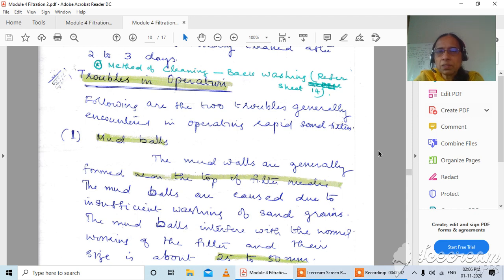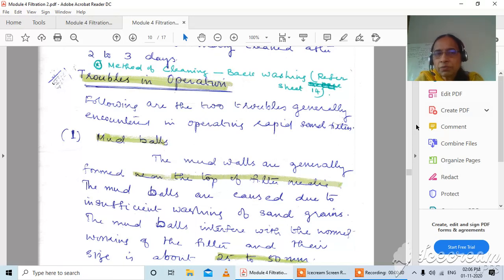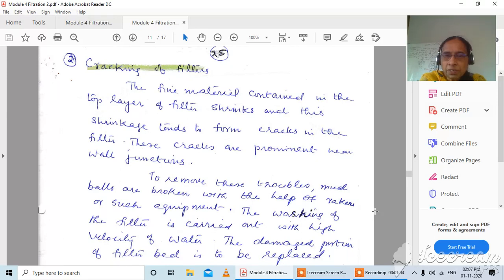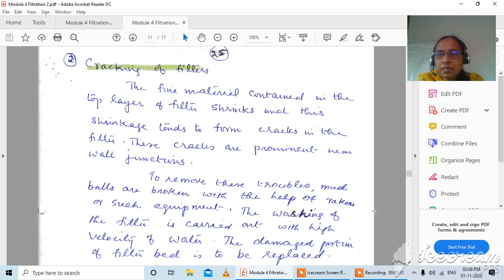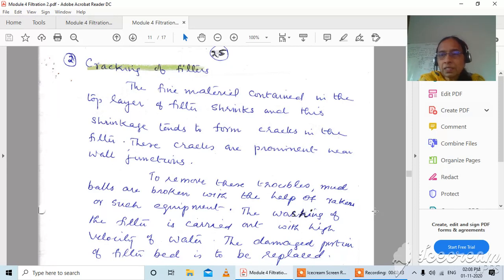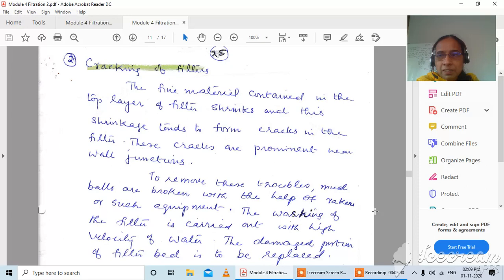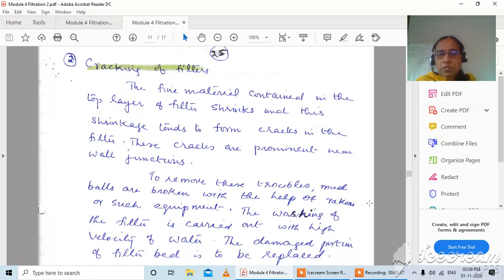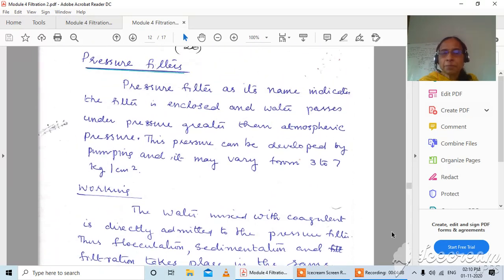Module 4 Troubles in RSF 1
Mud Balls